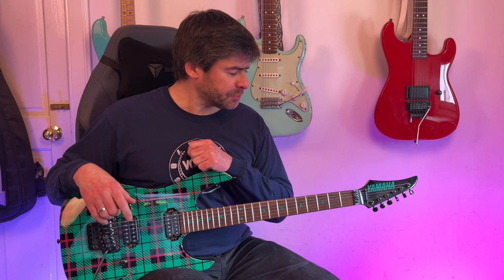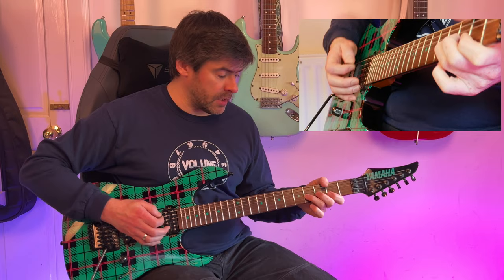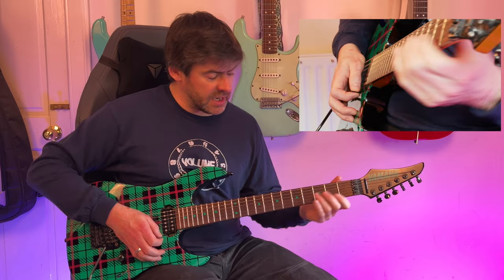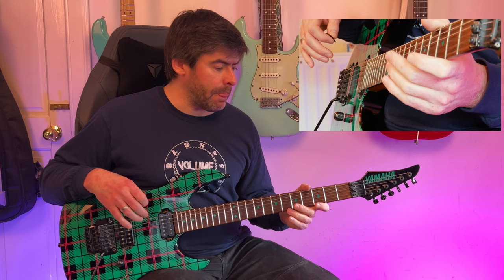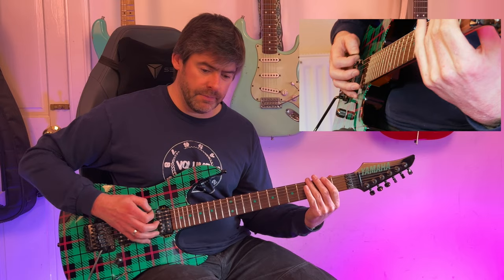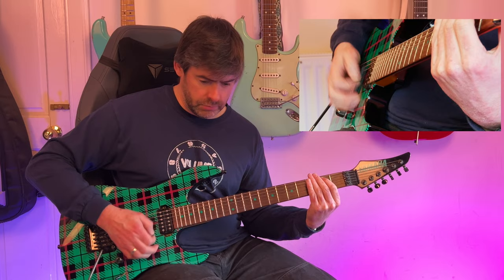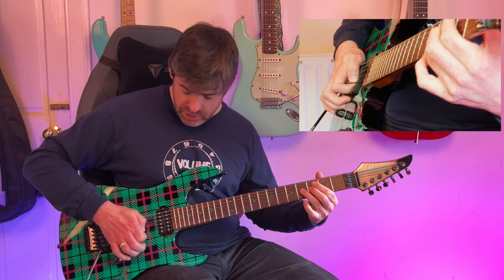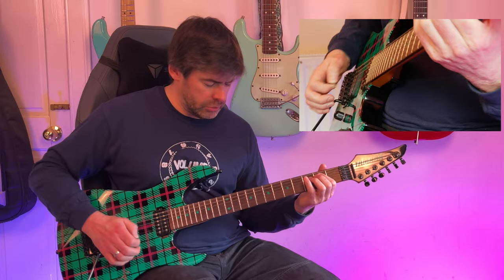How to REALLY play Busted by Steve Vai - Riff Lesson (w/TAB) - MasterThatRiff! #174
For this MasterThatRiff! guitar lesson we look at how to play the main riff from Busted by Steve Vai from his new album Vai/Gash!

00:00 RIFF Playthrough
00:24 Intro/Tuning
00:56 Lesson
07:17 Outro/Patreon etc.

Recorded with Yamaha RGZ820R into Line 6 HELIX strummed with my trusty pick.

PLAYERS
Raiin
Simon Lawry
ilteo131174
Ruben
Ted H
David Ezquerro
matt tebbutt
Doug Dastardly
Shane Block
Luc GERARD
Lonny Goodwin
Thorsten
Andrew Townley
Mark Wolfkiel
pascal alescio
Peter Pang
Ttimothy Dietzman
Steve Clark
Erik Carpenter
Jimi Lee
Joe Dock
Adrian
bellestad
Dieter Dorau
Charly M
Jason Gosine
Tobin Hobbs
Stephen Lafferty
D. Nacini
Julien
Scotty Martin
Ed Barnes
Søren Griberg
Corey Hildebrandt
Thomas Marzinkowski
Clemens
Nicholas Kiefer

HEROES
Philip T
Pete Burges
Sergey Shlepakov
frank robinson
Ryan
Mikael Gjörloff
Simon Attfield
Mike Walker
Joseph Javorscak
César Neyra
tgbrowndog .
Thom Marz
David Donaldson

LEGENDS
Hercules Zhang
JayTee
zaynwong
Manny
Nikita Ignatov
Ross Cloughley
Jamie Tyler
Steven Clegg
Sebastian Morlang
Michael F
Paul Tolman
Gordon Staines
Will Gragido
Travis Graboyes
Brian Brown
Al Bird
Geremy Cope
Richard Wilson
Franck
Joey Hocking
Steven Todd
MichaelJ
Steve Ferguson
Randy Campbell